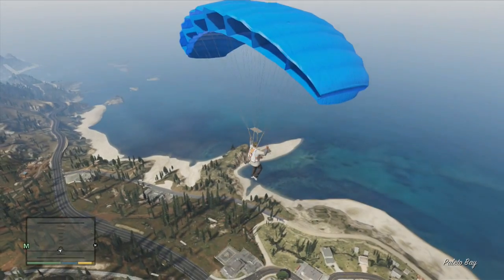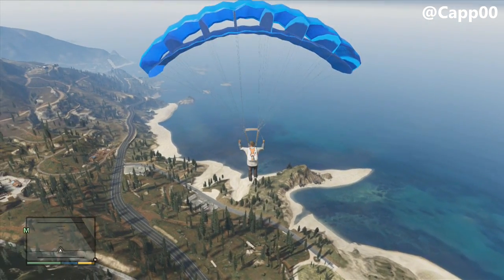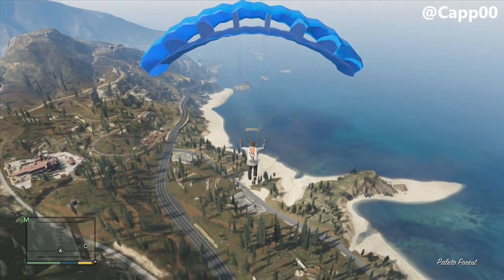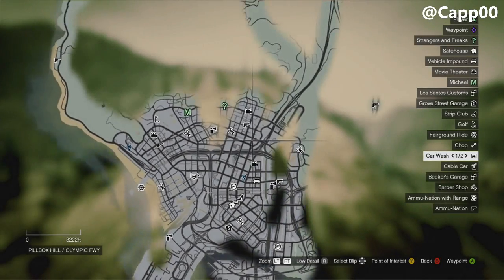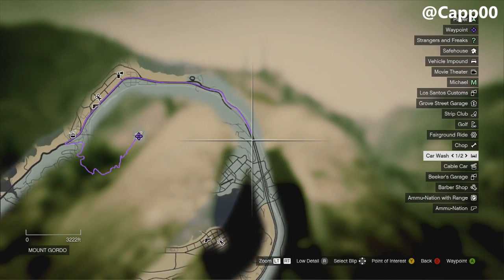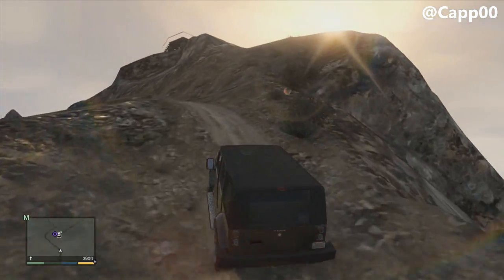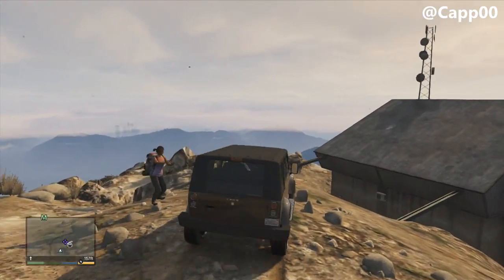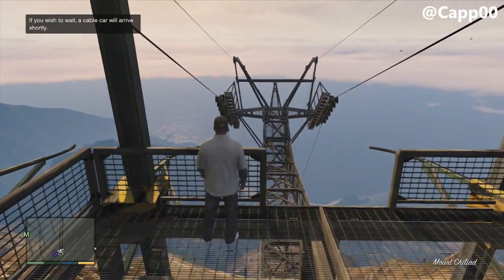GTAV - How to find the Parachute (No cheats)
How to find the Parachute in Grand Theft Auto 5.
How to find the parachute in GTA5 with no cheats.
You get get this right away after starting the game.